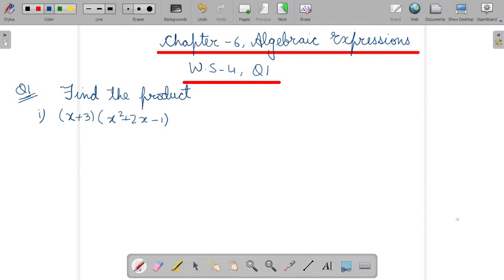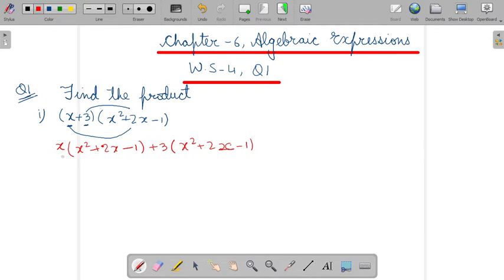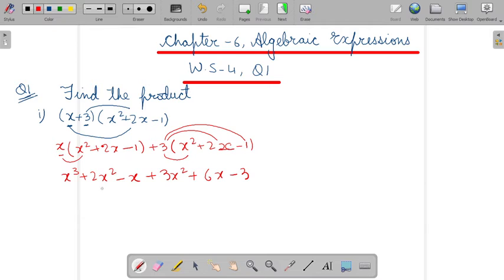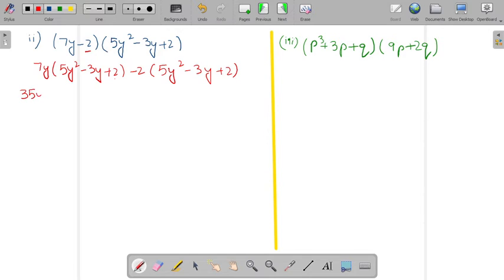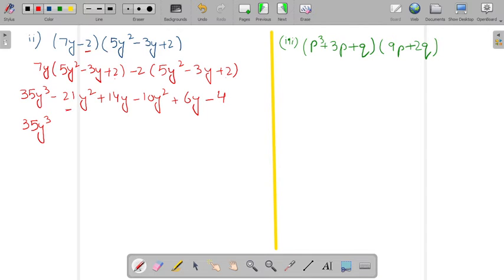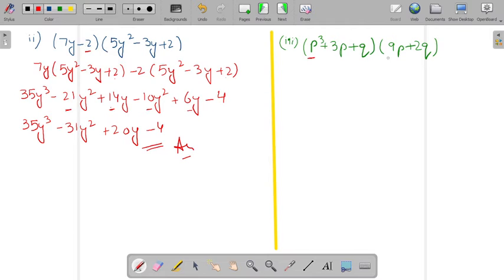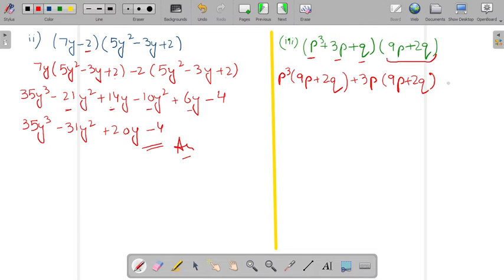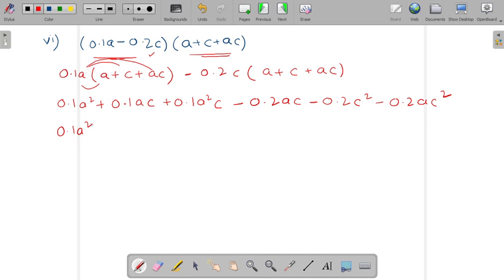Algebraic Expressions, Chapter6, Worksheet 4,Questions 1 ,Class VII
In this @seemamahajan7188 channel , students will do the product of binomial with trinomial